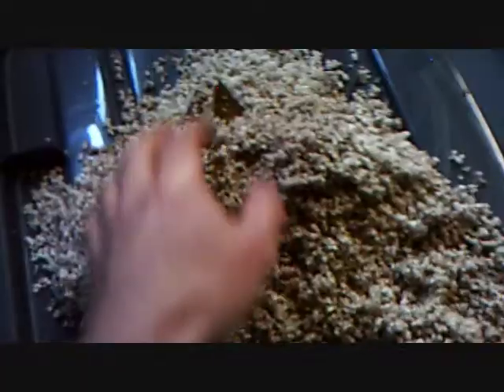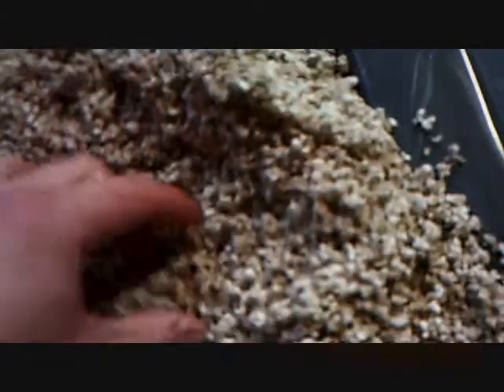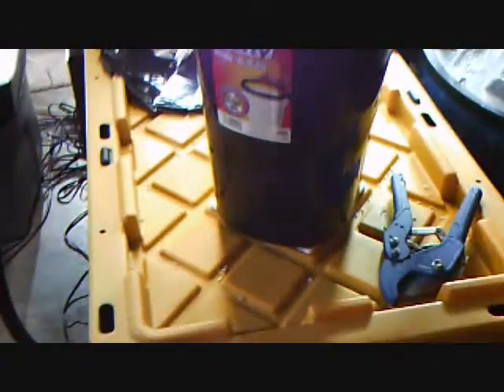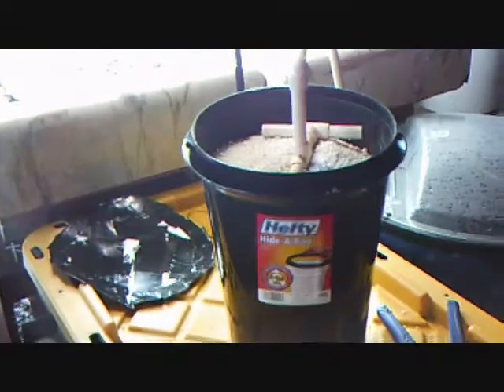the basement garden part 3_0001.wmv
The instalment of the new worm house